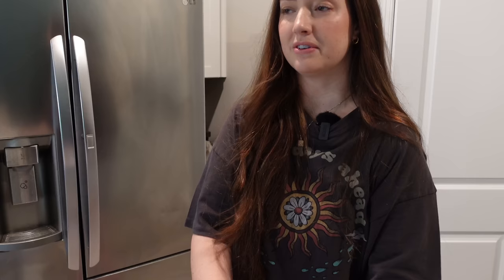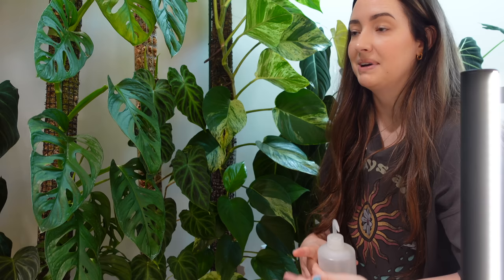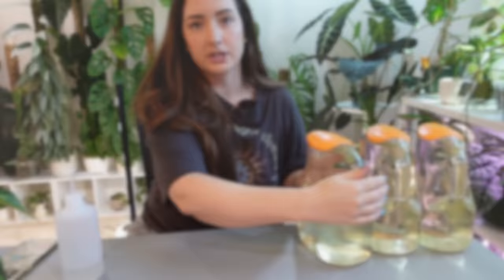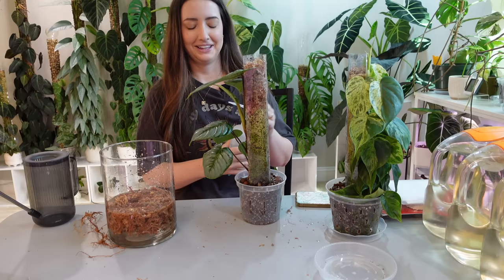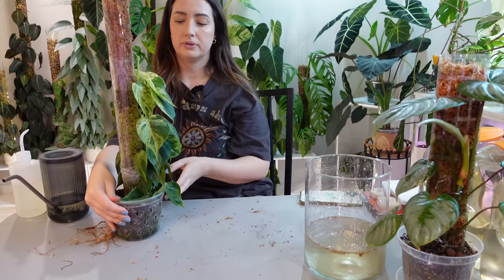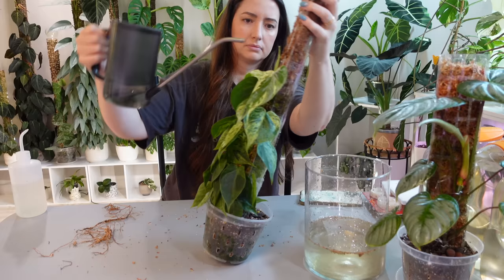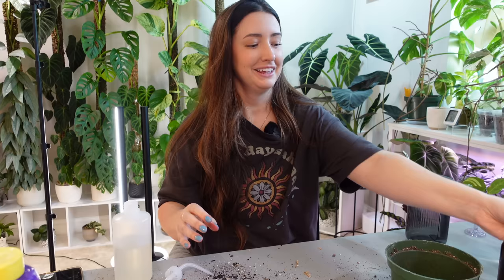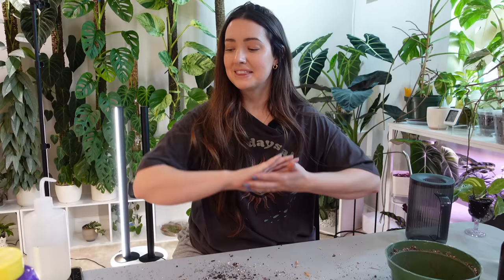Do some Plant Chores with me! Extending moss poles, watering, repotting & more!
Spend the afternoon with me doing some plant chores! I do some moss pole extensions, some repotting as well as watering! The cats show up a little in the video too!

Chapters:
00:00 Intro
2:18;03 Moss pole watering
9:33;16 Preparing water with BTI
14:26;04 Thiccly pole extention
23:37;25 Topping off poles
24:13;17 Repotting and extending P. Glorious
33:35;25 Potting up baby plant
34:55;24 Chai Purring
36:15;09 Some updates
37:46;16 Luna
39:45;13 Maranta repot
48:21;10 Outro

🌱 FAV PRODUCTS:

Thiccly GrowPoles:

Fluval Stratum:

Soil Mixes:

Nursery Pots:

Grow Lights:

Moss Pole Supplies:

Pest Control:

Ikea Cabinet Supplies:

Plant Pots & Stands:

Plant Trellis: